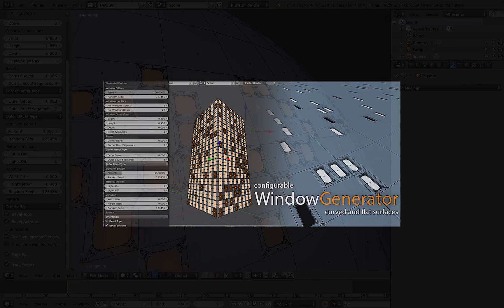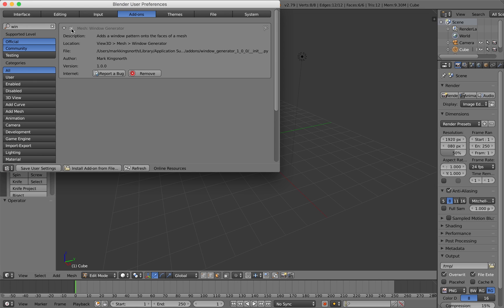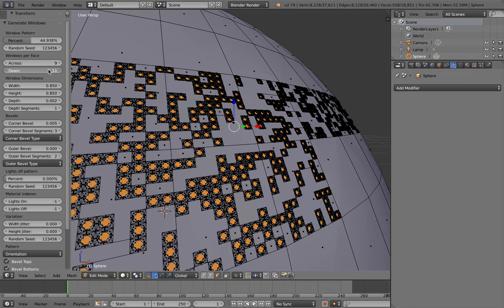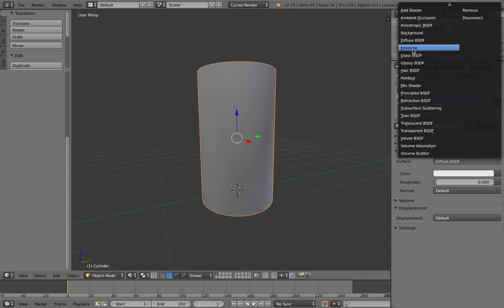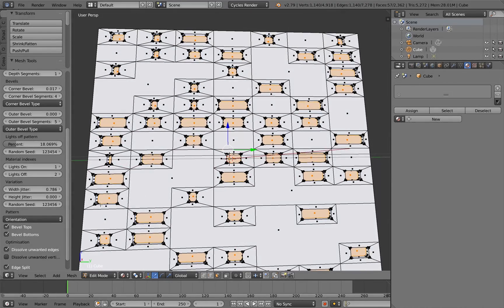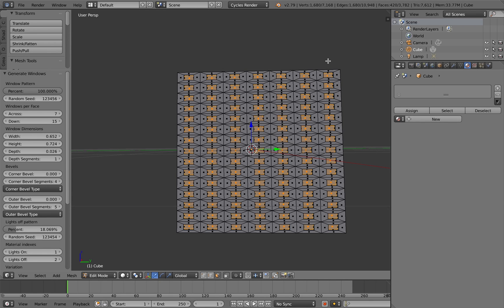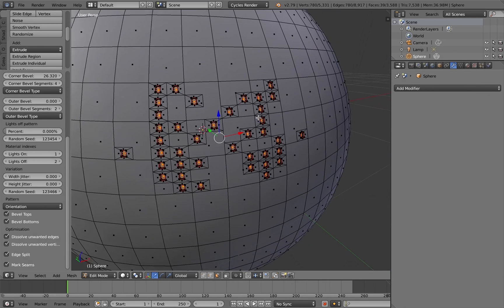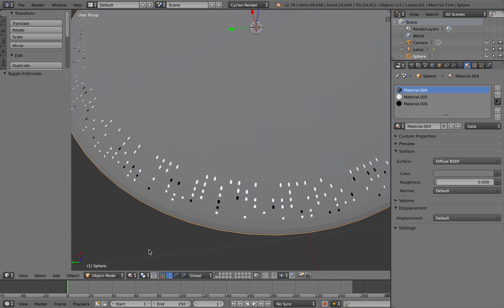Window Generator Tutorial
How to model many windows at once on the faces of a mesh.